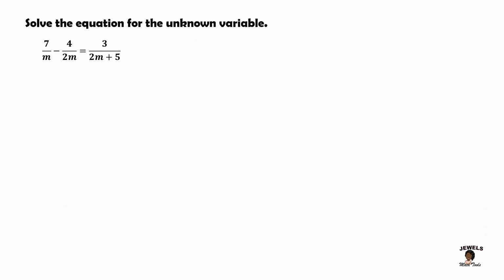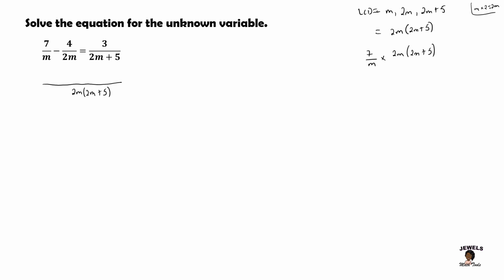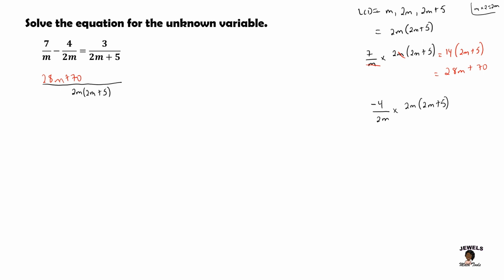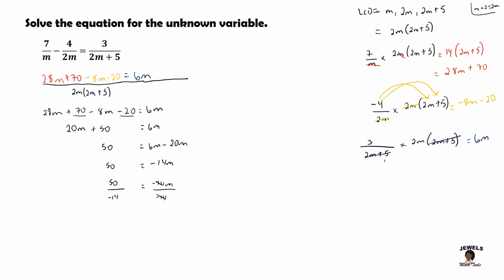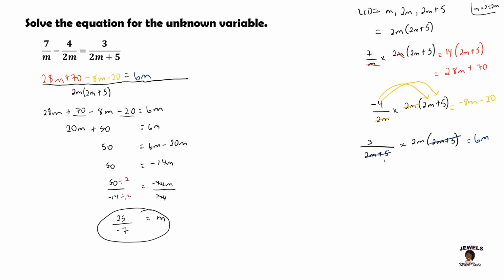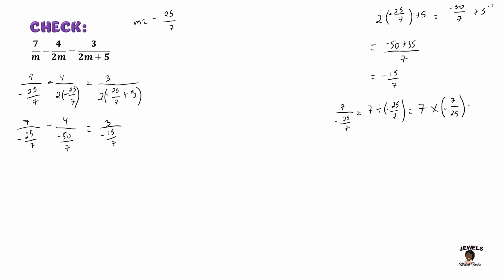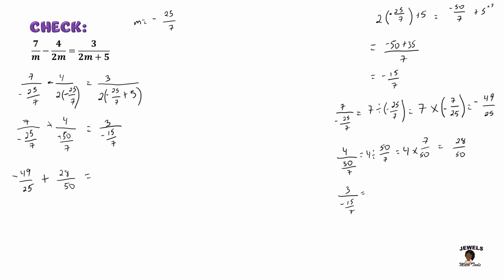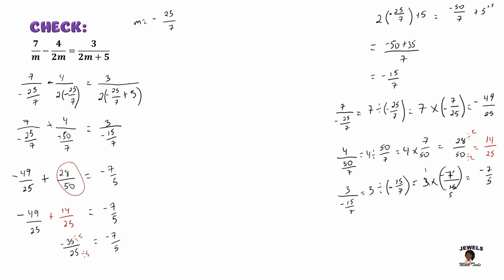Solving Rational Equation 16 (using LCD)